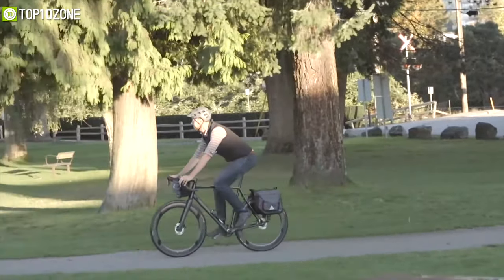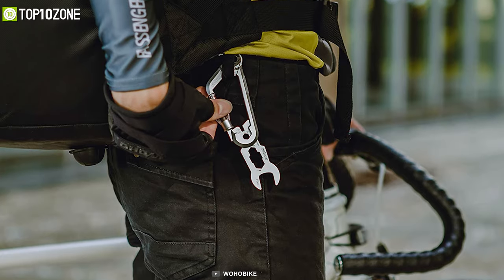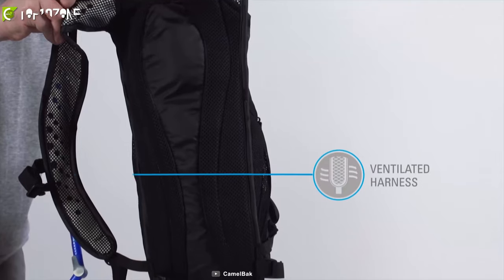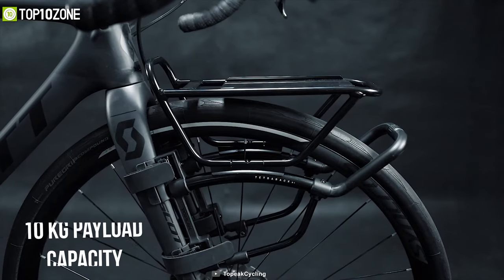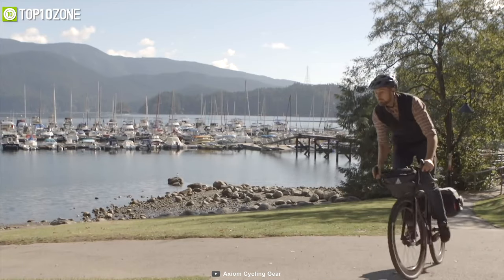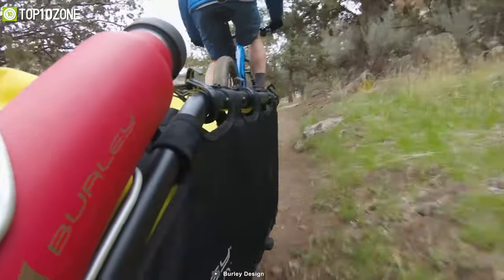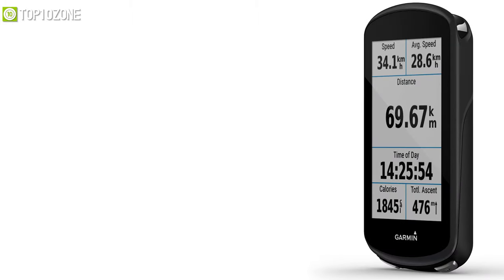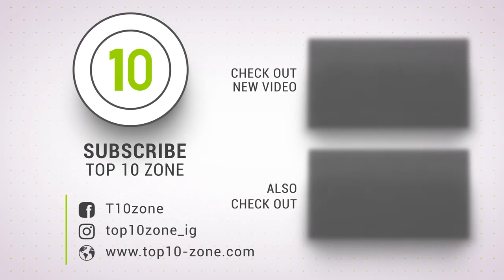Top 10 Essential Bikepacking Gear List | Best Bikepacking Gear Setup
Essential Bikepacking Gear List and Best Bikepacking Gear Setup that will help you to go through in any terrain and make your bike touring trip a success.

00:00 - Introduction

01:05 - 10. WOHO WOKit 2.0 Carabiner Multi-tool

02:14 - 9. Lezyne Pocket Drive Mini Pump

03:13 - 8. Camelbak ROGUE HYDRATION PACK

04:19 - 7. Ortlieb Handlebar Pack

05:29 - 6. TOPEAK TetraRack Series

06:42 - 5. Axiom Cycling Gear Seymour Oceanweave P25 Twin Panniers

07:48 - 4. NiteRider Lumina 1800 Dual Beam Front Bike Light

09:08 - 3. Burley Coho XC Trailer

10:24 - 2. Garmin Edge 1030 Plus

11:38 - 1. Big Agnes Copper Spur HV UL 2